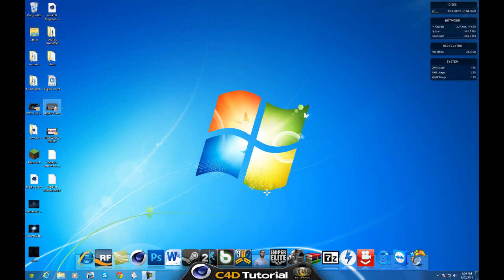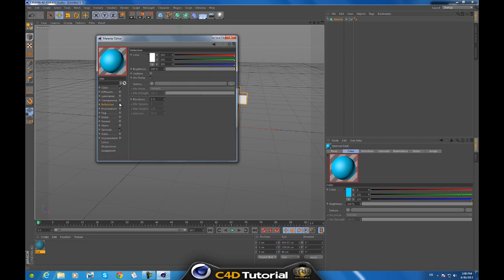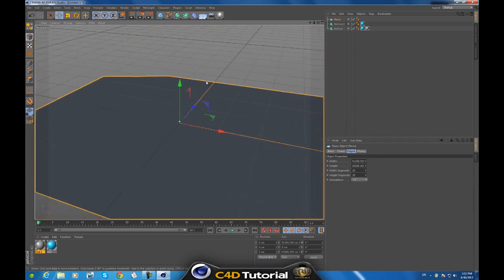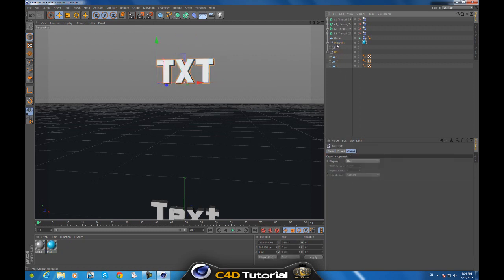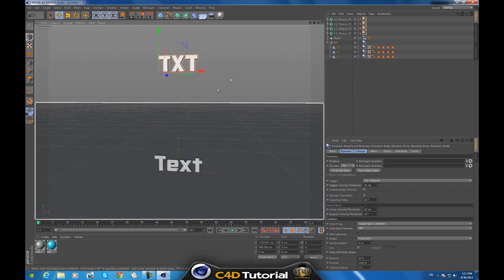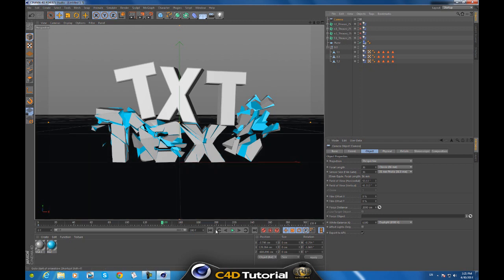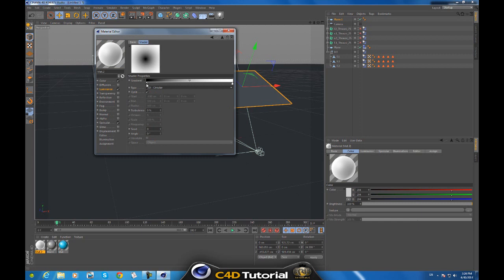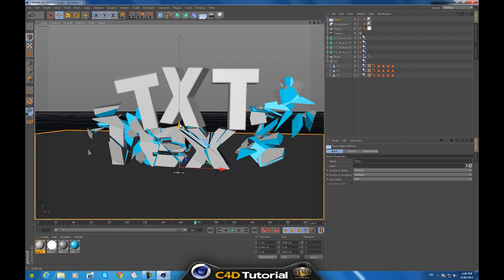Slow Motion Text Smash - CINEMA 4D - Tutorial